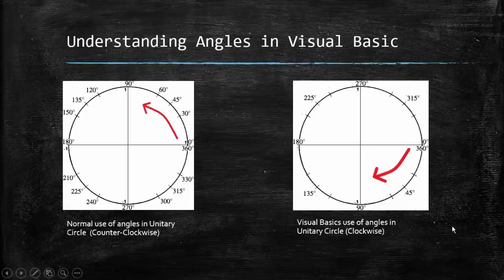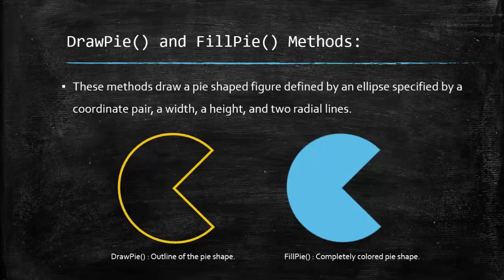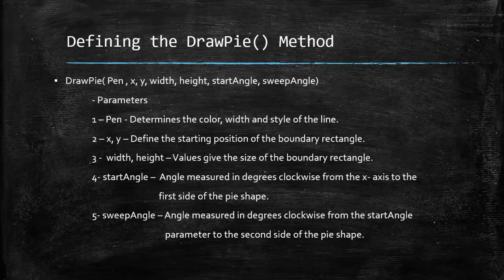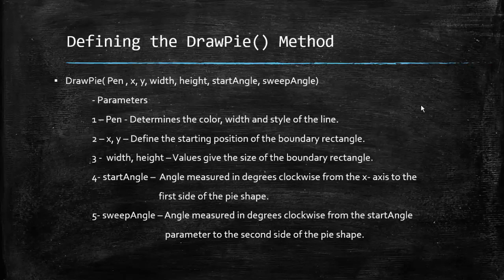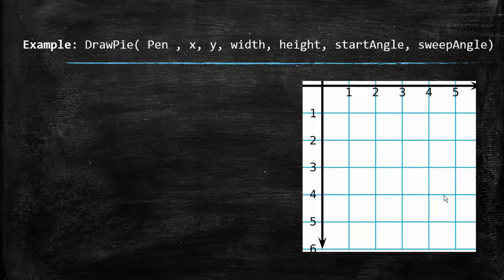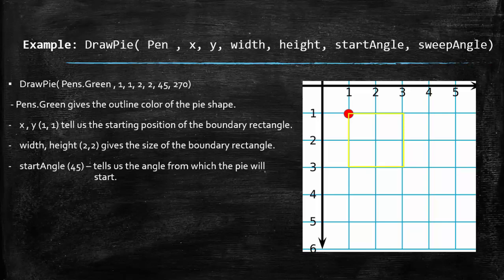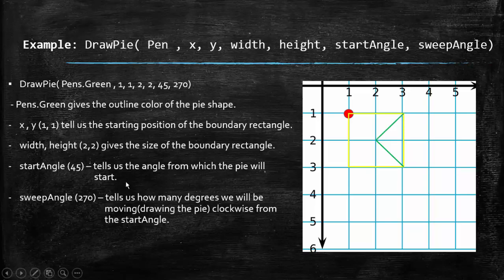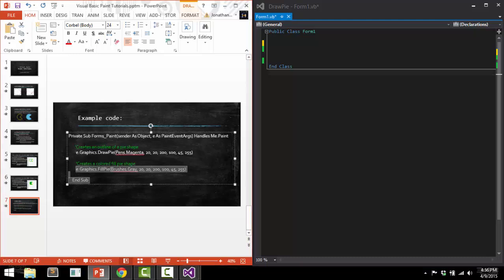VB DrawPie and FillPie Methods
This video covers the basics of understanding the DrawPie and Fill Pie Methods of VB.